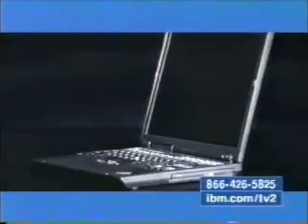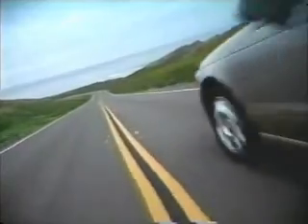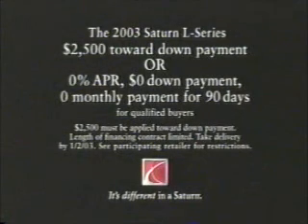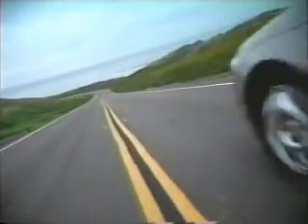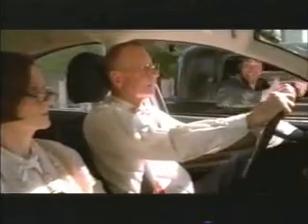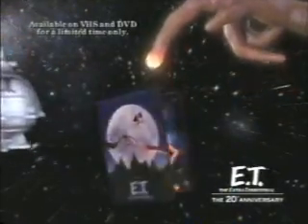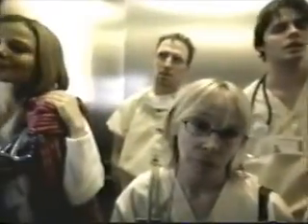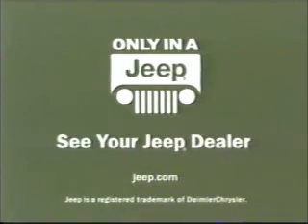12-4-2002 Commercials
-Chevrolet
-IBM
-Expedia
-Rhino Linings
-The Dream Team promo
-sc!fi.com
-Tremors: The Series promo
-Radio Shack (Howie Long and Teri Hatcher)
-Nissan Altima
-Yahoo
-IBM Thinkpad
-The Dream Team promo (again)
-Sears Auto Center
-Another IBM ad
-Saturn L-Series
-Sharp Aquos
-Avis
-Celebrex
-Children of Dune promo
-T-Mobile (Catherine Zeta-Jones)
-Kia Sorento
-DirecTV
-Expedia
-Roswell promo
-After the break...
-Another Radio Shack ad
-Yet another IBM ad
-Saturn L-Series (again)
-Wendy's
-Celebrex (again)
-Tremors: The Series promo (again)
-The Dream Team promo (yet again)
-Jeep Liberty
-Motrin IB
-Cingular Rollover
-Nexium
-1-800 PetMeds
-Another Tremors: The Series promo
-One last IBM ad
-Acura RSX
-Expedia (again)
-Radio Shack (again)
-Network image promo